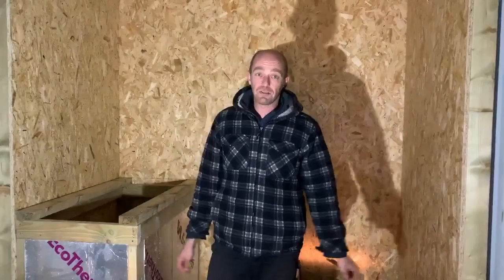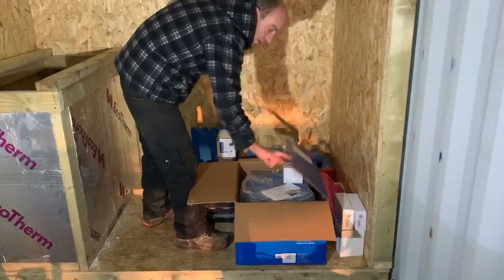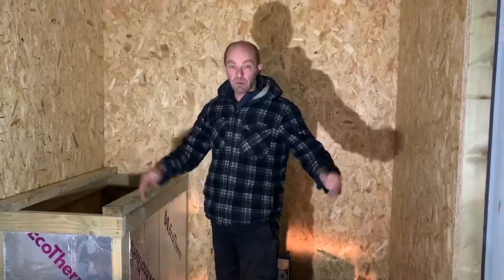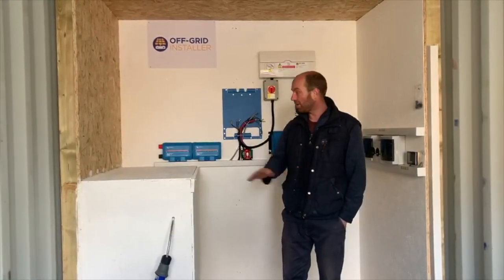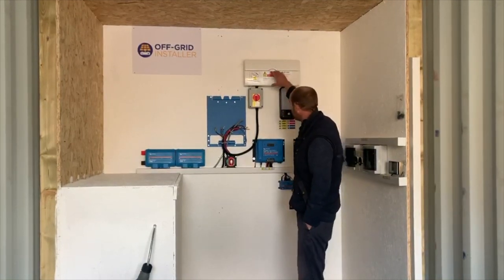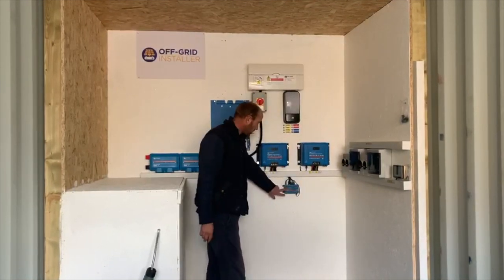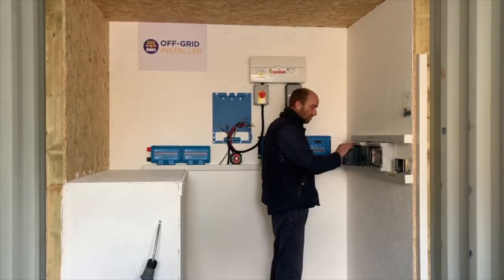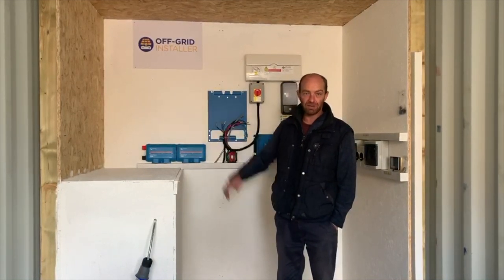10kW Off grid shipping container for Greece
10kW Off-grid shipping container for Greece